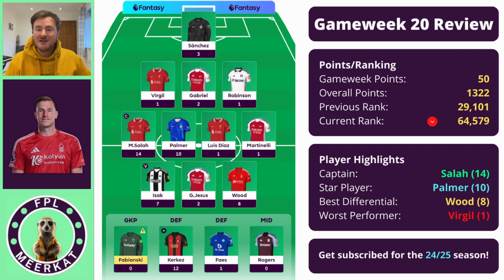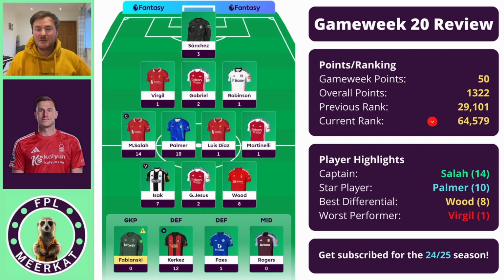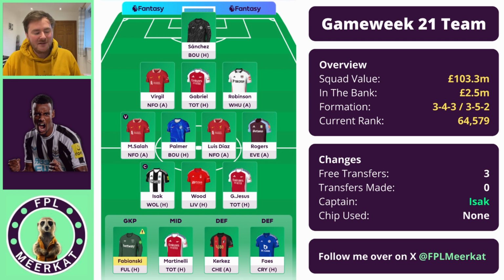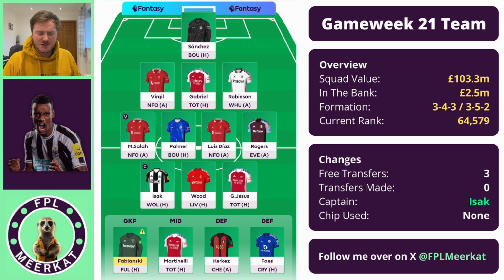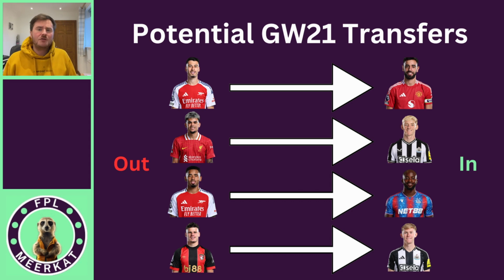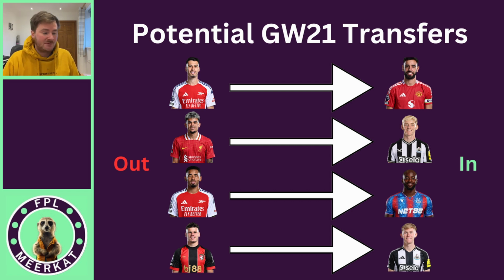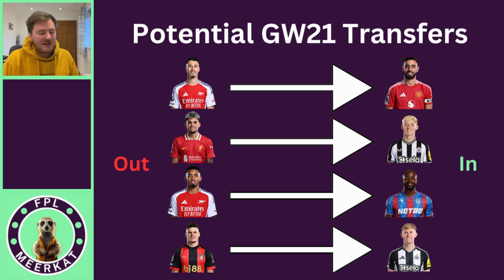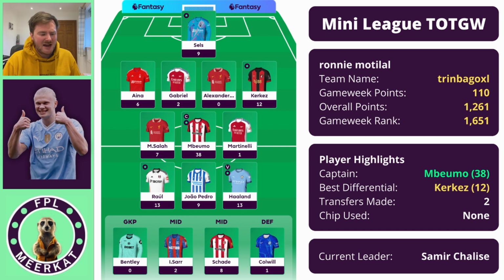TIME TO BACK AGAINST SALAH!? | FPL GAMEWEEK 21 TEAM SELECTION | Fantasy Premier League Tips 24/25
Gameweek 20 was a disaster, with my only returns coming from my highest owned players! In Gameweek 21 I plan on getting in some reliable assets and targeting the fixture swings